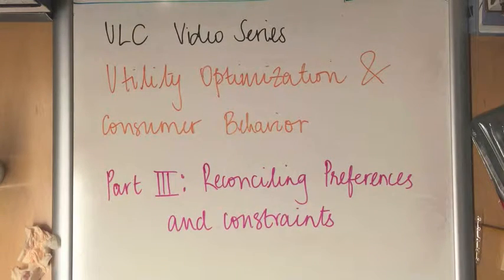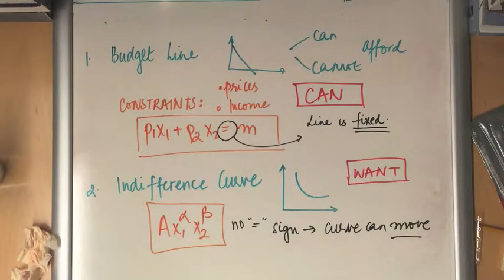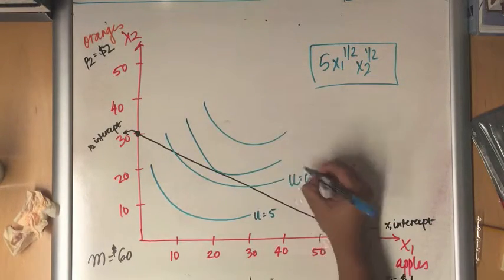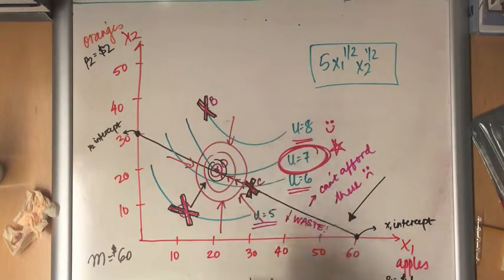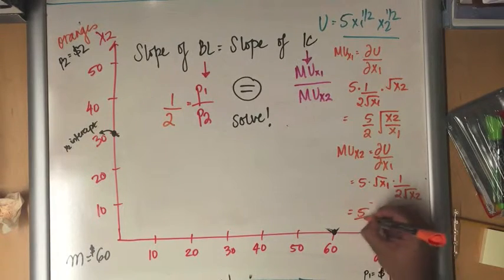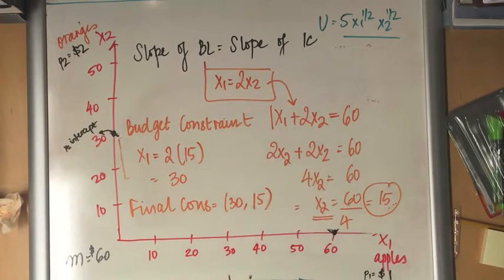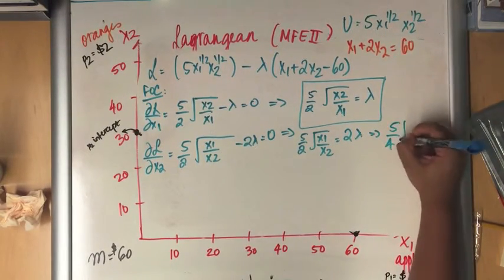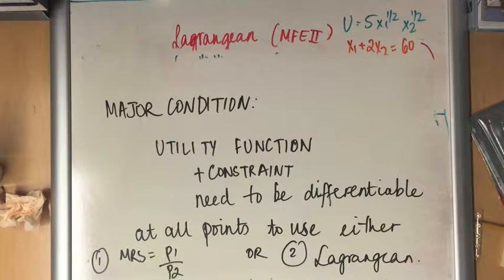Economics: Consumer Behavior, Video 3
Video by Tanvi Gupta